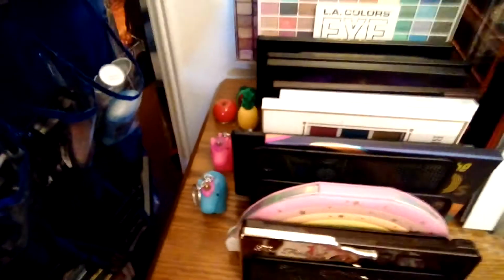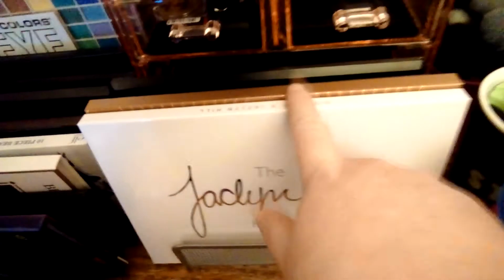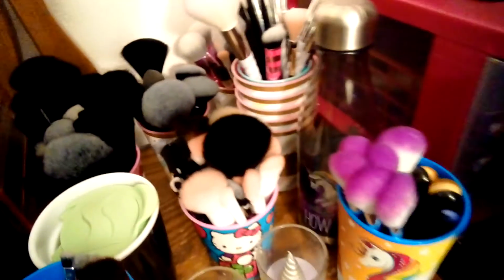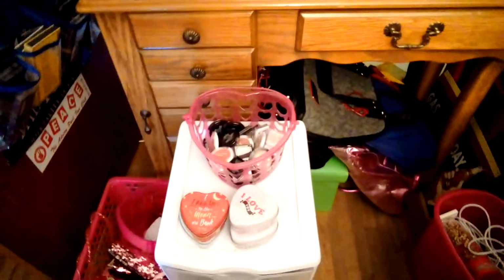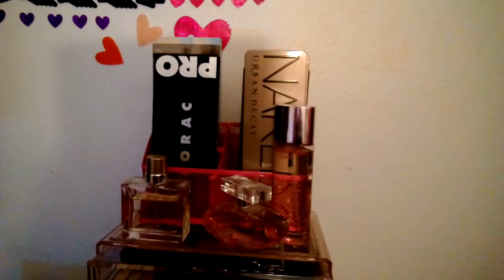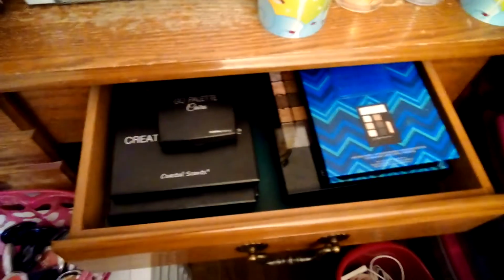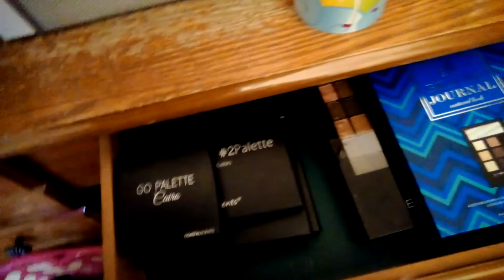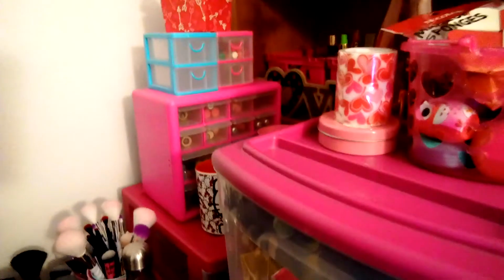Make up collectioin 2020 final